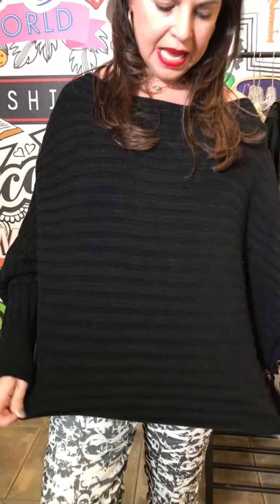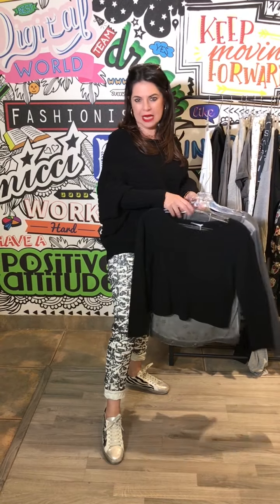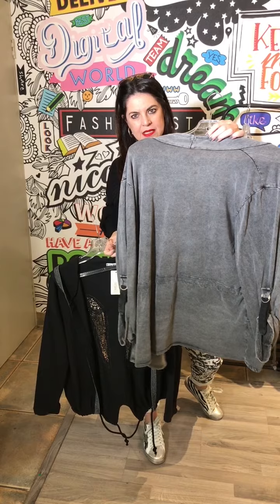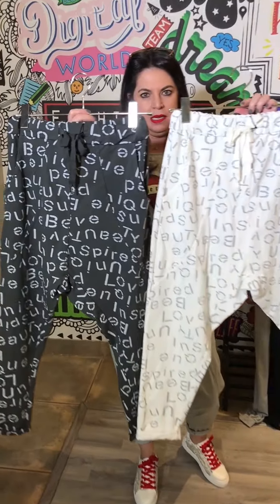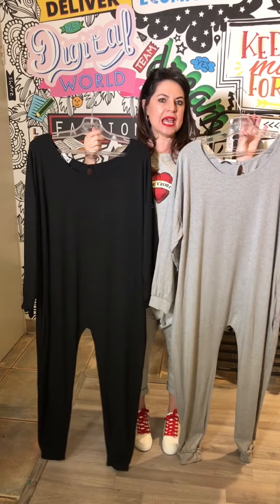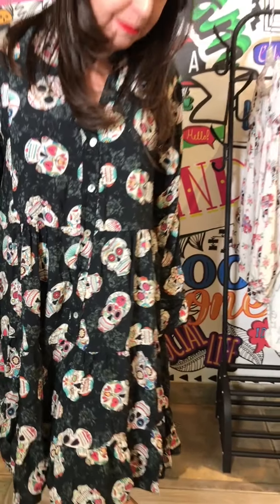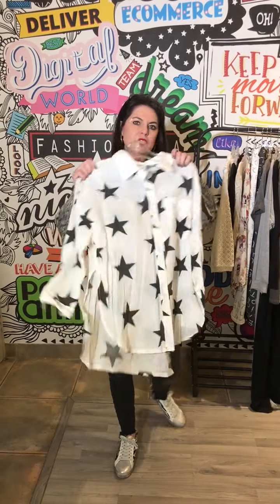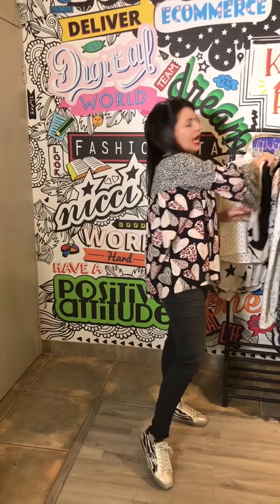Black, White & Grey Pack of the week!